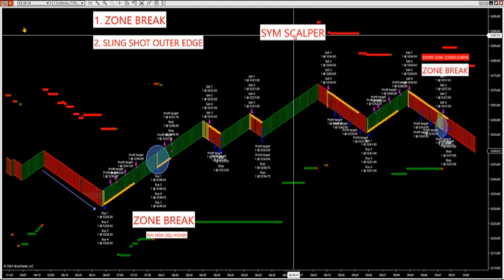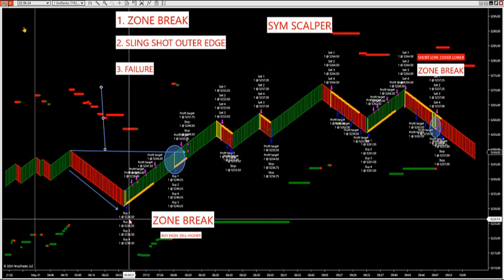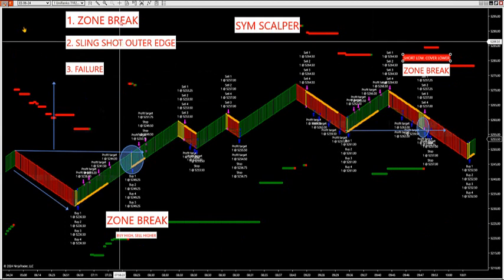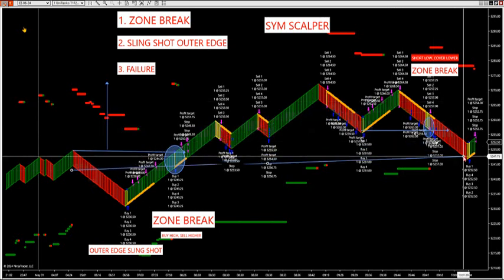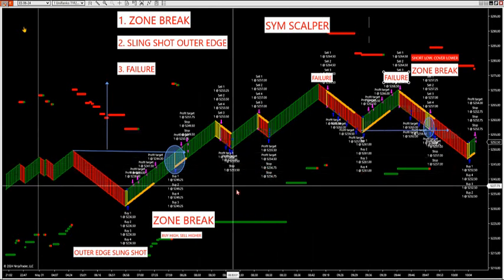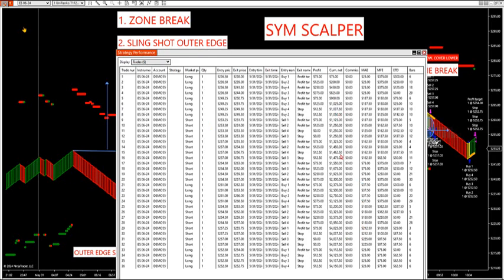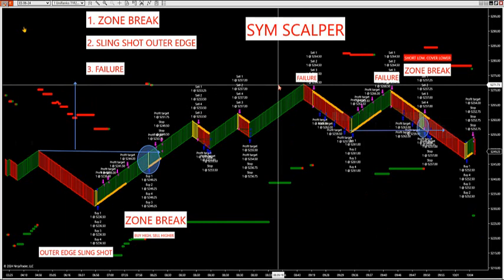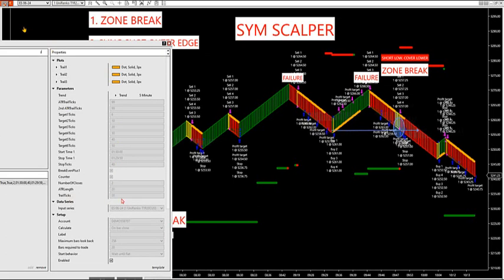5-31-24 Recap of Live Setups By The SymmScalper Being Released. DayTradingTheFutures.com